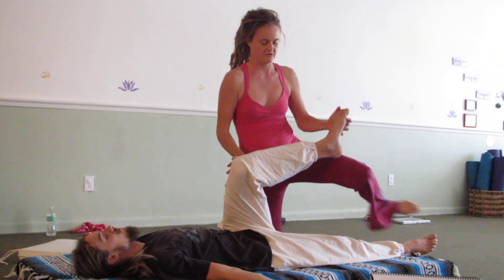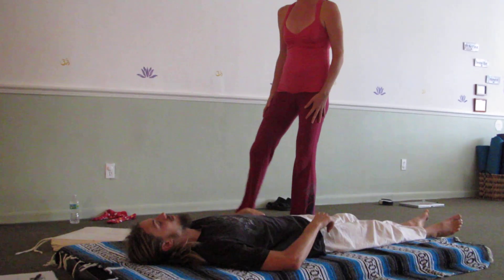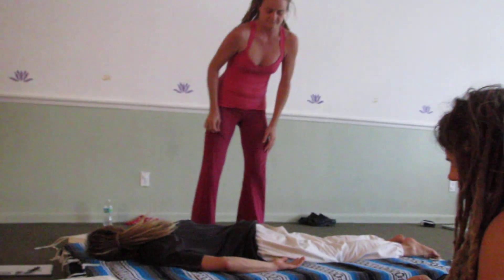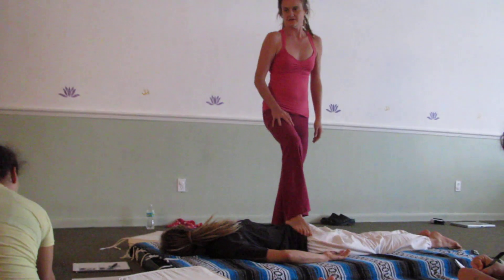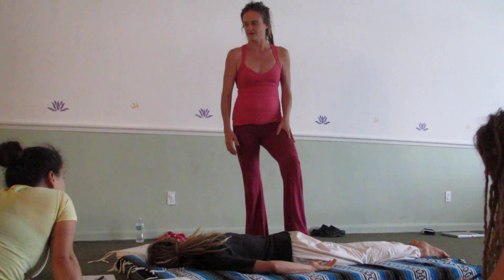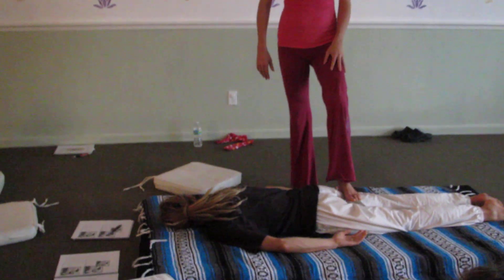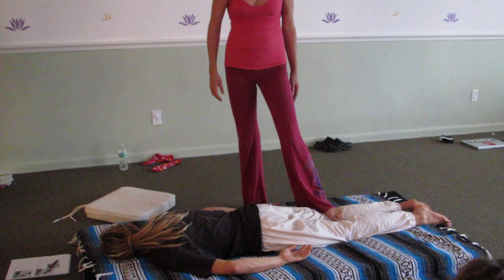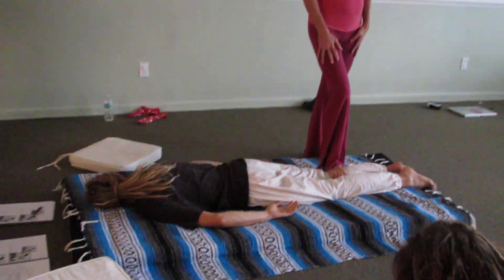Traditional Thai-Yoga Bodywork by Christy 3